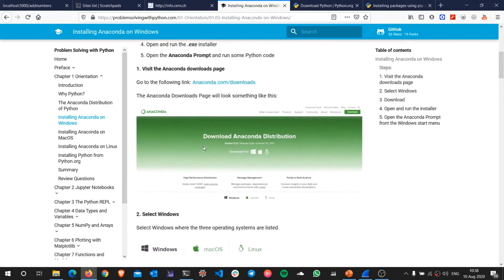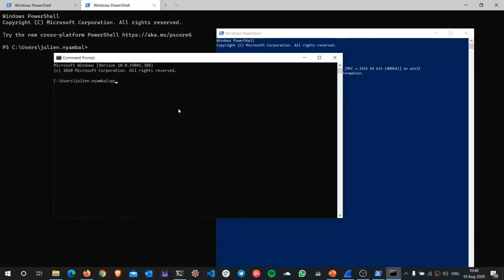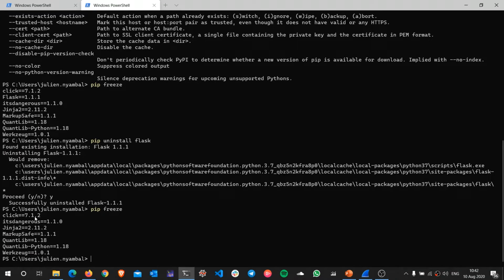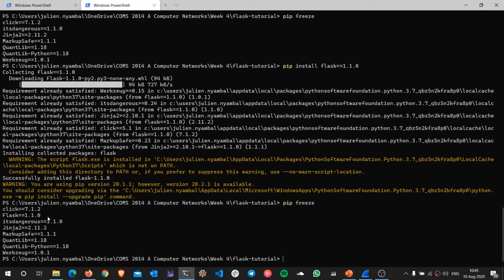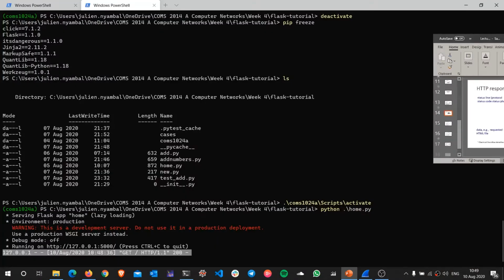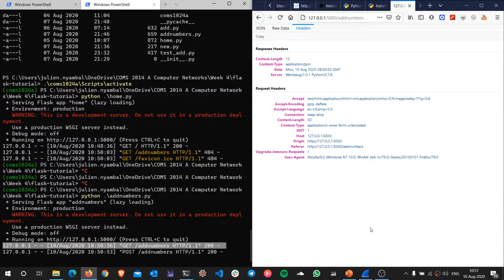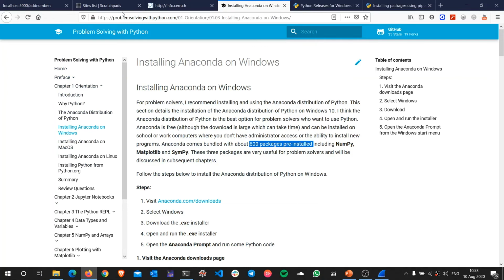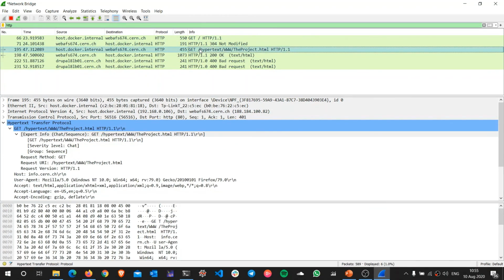Practical 1 COMS 1024 A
This video has 4 main sections:

0:00 - 3:49 Python Installation
3:50 - 5:47 Use Python with CMD, Powershell ... (Windows) + pip
5:48 - 10:10 Virtual Environment
10:15  Assignment + Wireshark

I am think about changing the microphone, please bear with me.